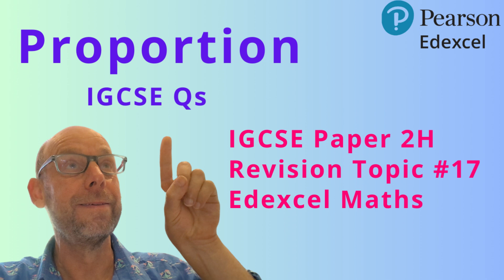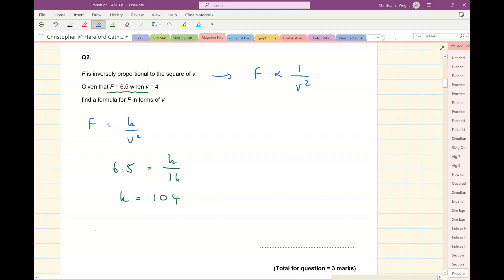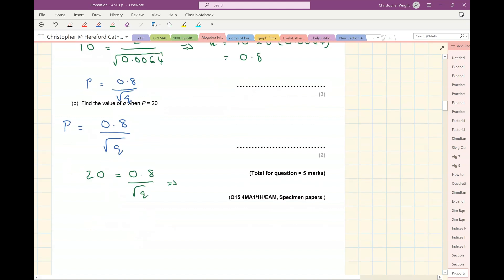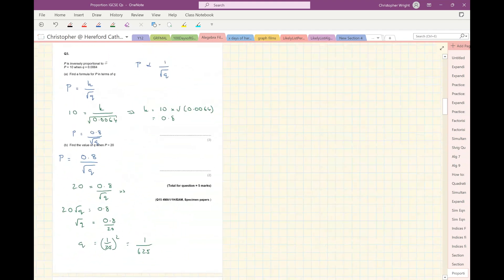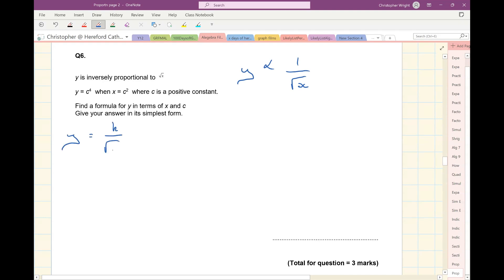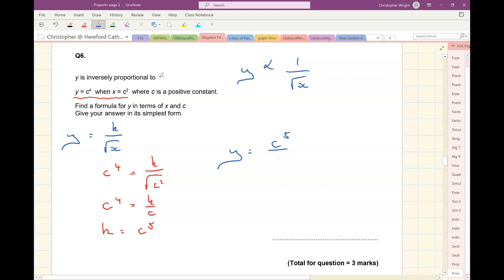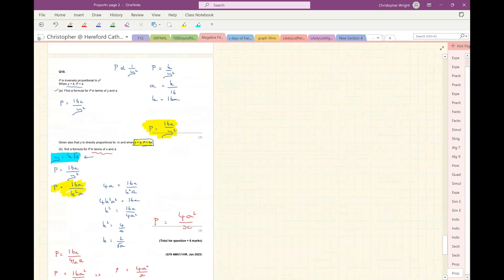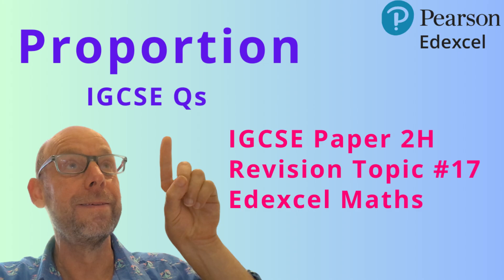Proportion - IGCSE Questions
Make sure you are ready for your Pearson Edexcel IGCSE Maths Exam by working through these IGCSE questions on Proportion.

If you find this film useful, please do tell me so - hit like and / or make a comment.
If you have any suggestions, or any requests for future films, please do leave these in the comments too, and I will respond.

Including...

Quick Fire IGCSE Questions (topic by topic):

 • Quick Fire IGCSE Questions

100 Days of IGCSE Exam Questions:

 • 100 Days of IGCSE Maths Exam Questions

Sets of IGCSE Questions aimed at Grades 6-8:

 • EDEXCEL IGCSE MATHS HIGHER EXAM QUEST...

As well as online topic tutorials in many IGCSE topics.